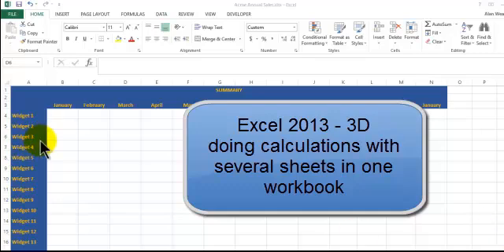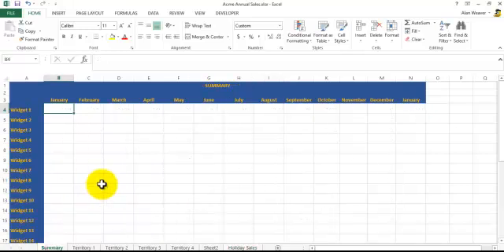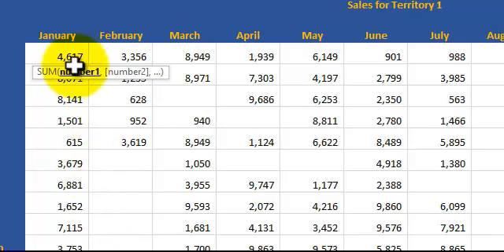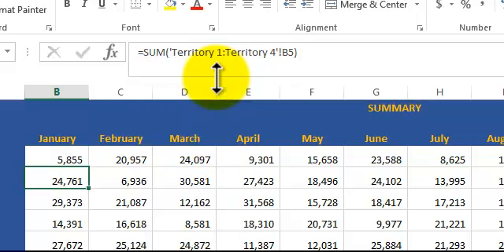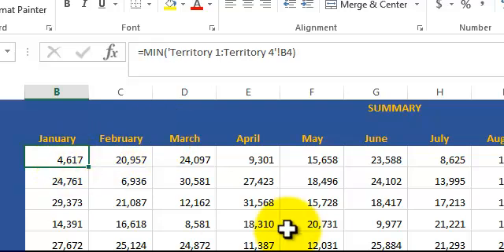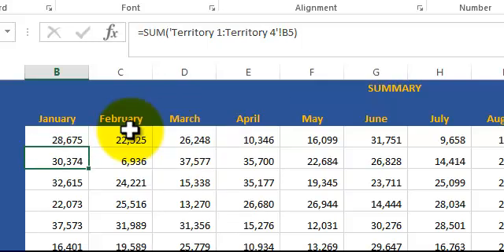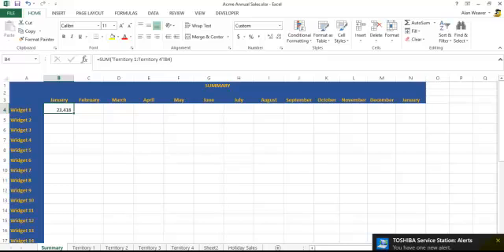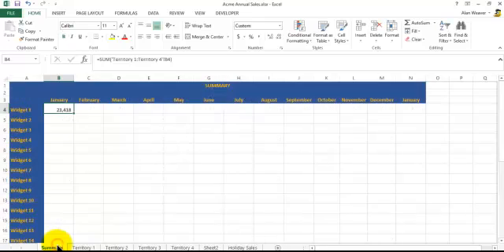Excel 2013 3D - create formulas from several sheets in one workbook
In this example, you will learn 3D formulas - this means doing calculations with several sheets in one workbook.  With this method, you can do more than just add, you can obtain statistical data such as average, minimum, and substantially more.